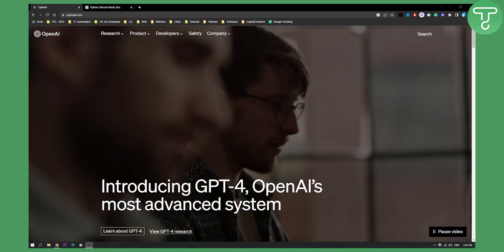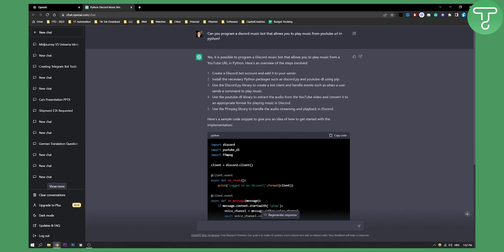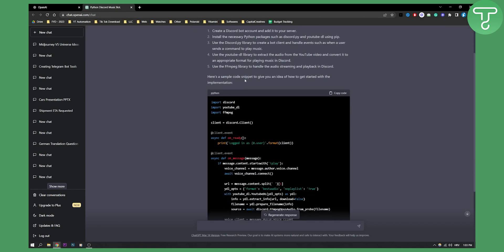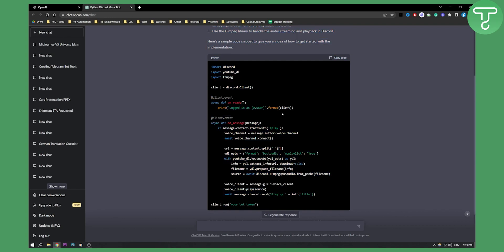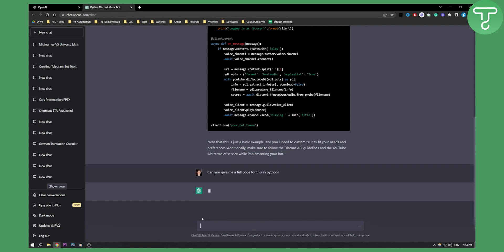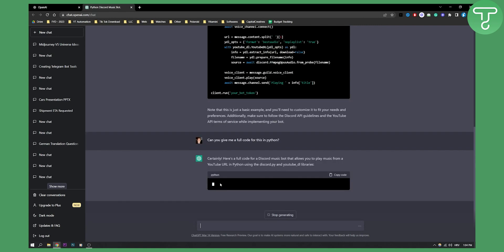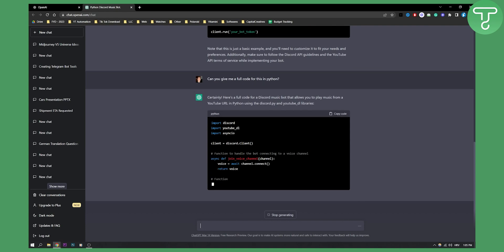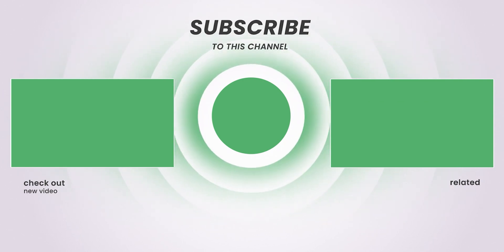How to Create a Discord Bot With Chat GPT-4 From Scratch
In this video, I will show you how to create a discord bot with chat gpt4 from scratch